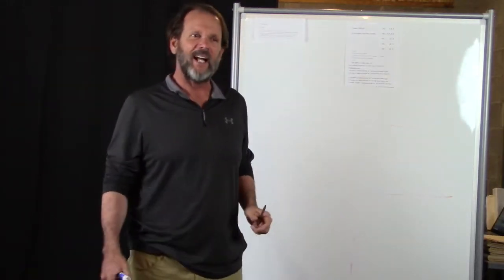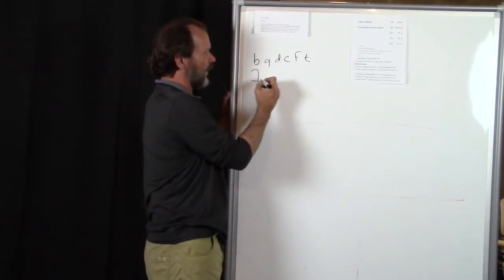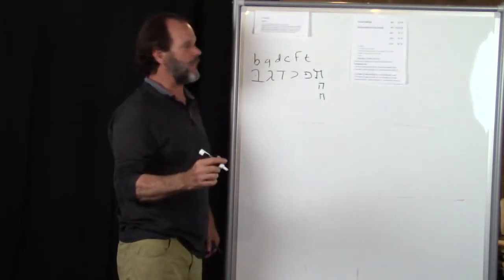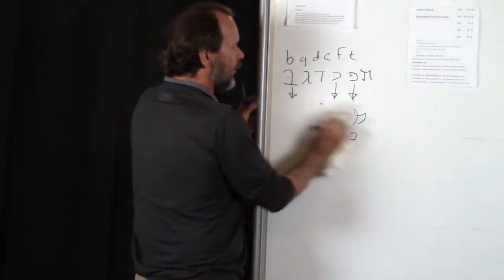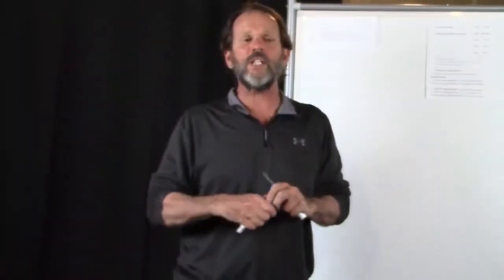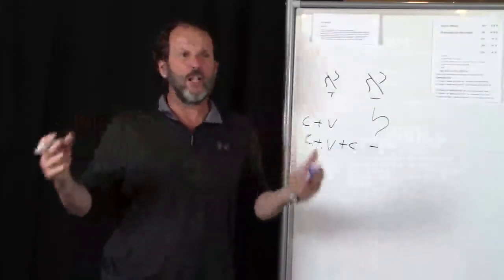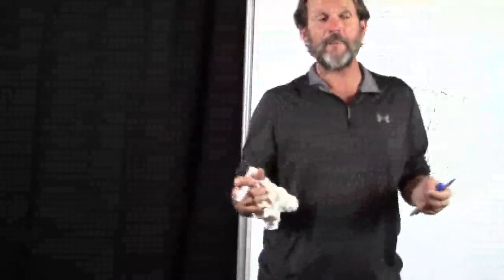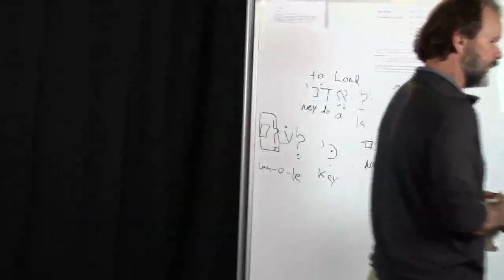Hebrew 101 - Lecture 3